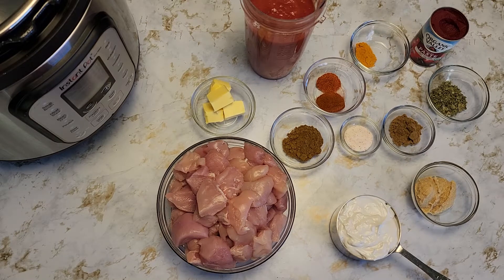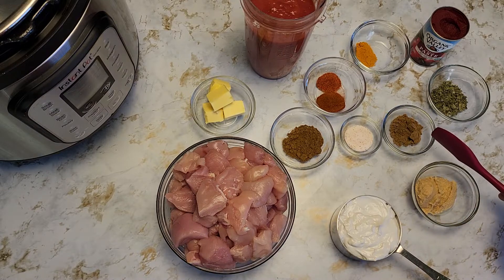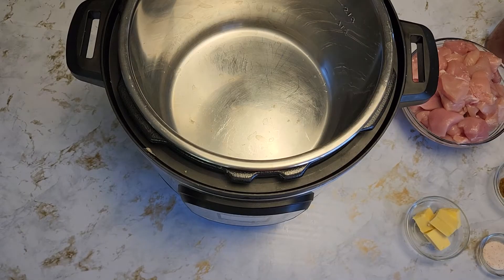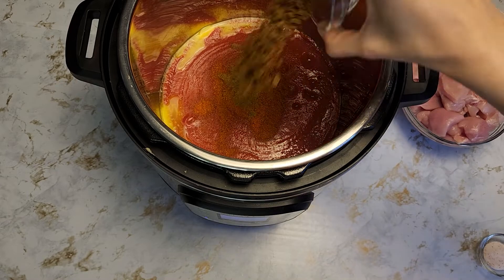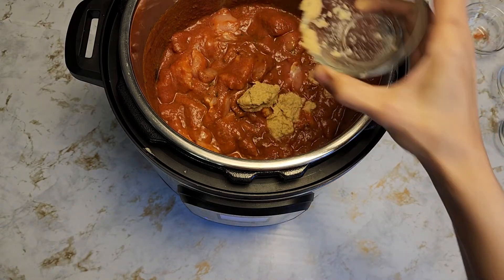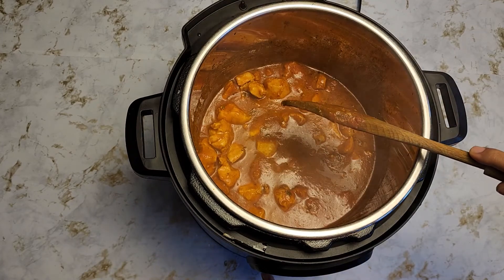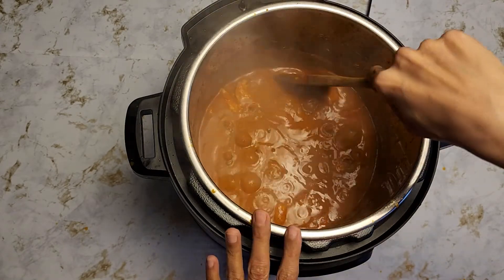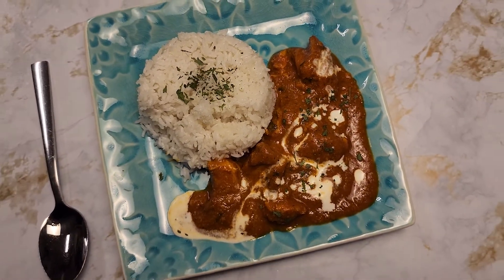Fastest And Healthy Butter Chicken ! Delicious Authentic Taste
Delicious Authentic Butter Chicken Recipe and it only takes 30 minutes to make!
How to make butter chicken in instant pot.